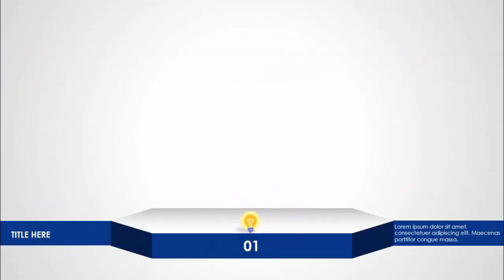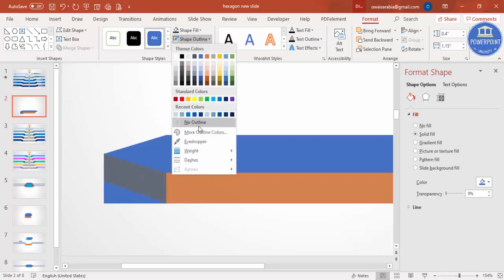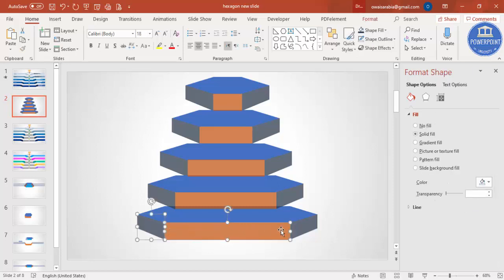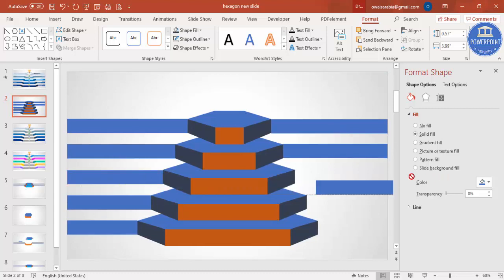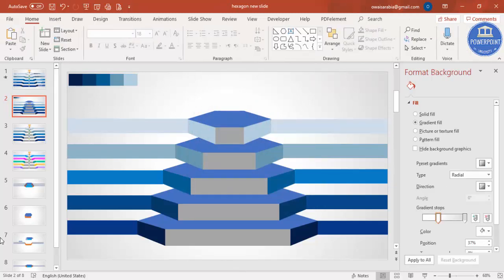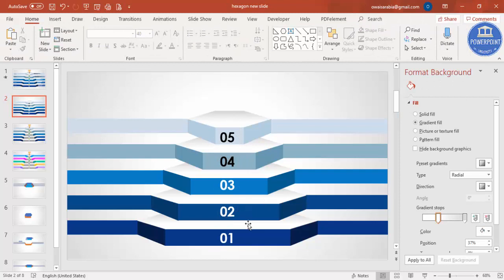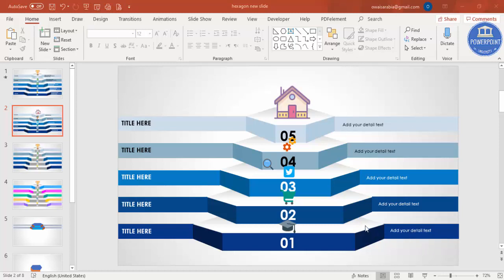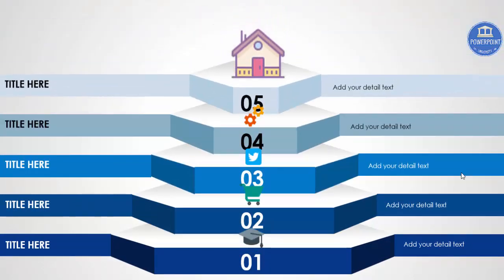Create 5 Steps Hexagon Shape Infographic Slide in PowerPoint | Business Startup Slide | Free Slide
In today's tutorial, I have explained, how to create 5 Steps Hexagon slide in PowerPoint. This slide is very useful in day to day presentation to show company growth, achievement steps, business startup ideas, etc.

I have started my own merchandise, please click the below link to buy it